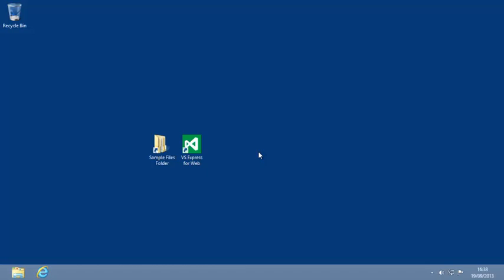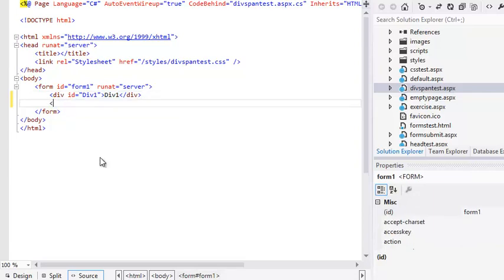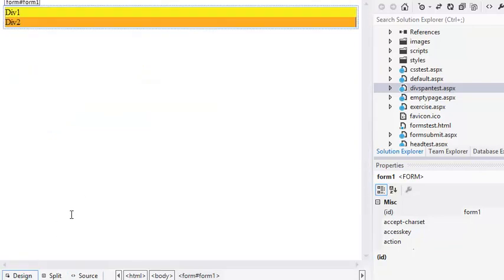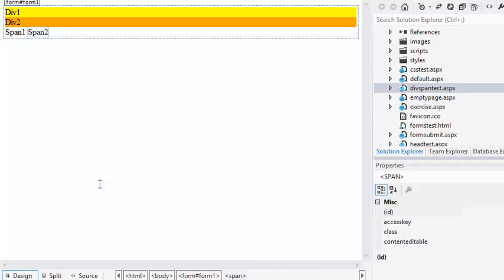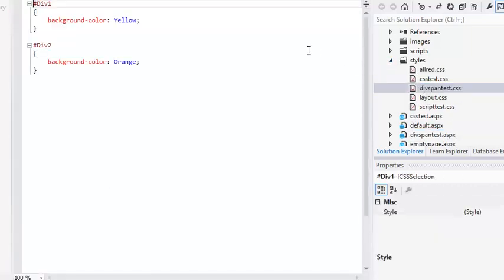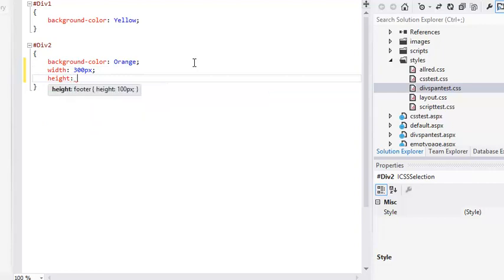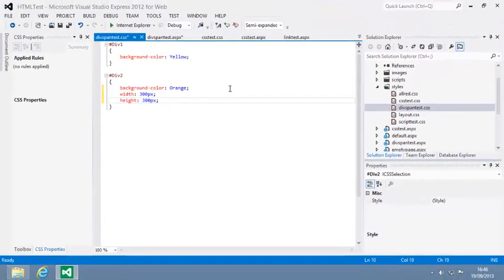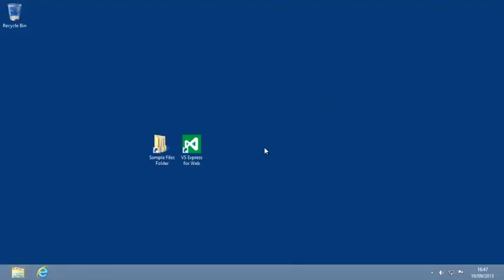ASP.NET 4.5 Essential Skills Lesson 2-10: Use the div and span tags